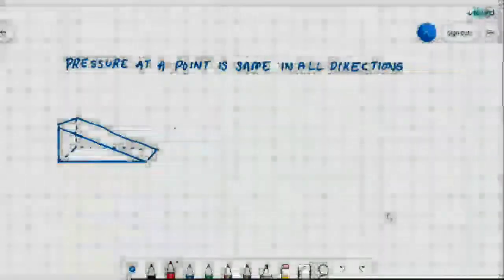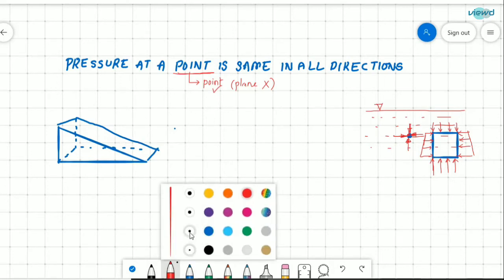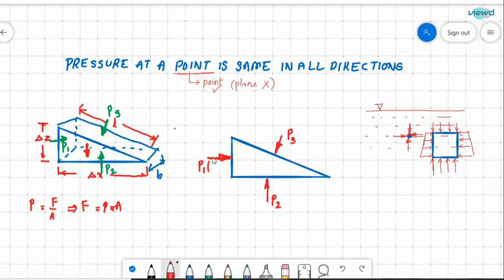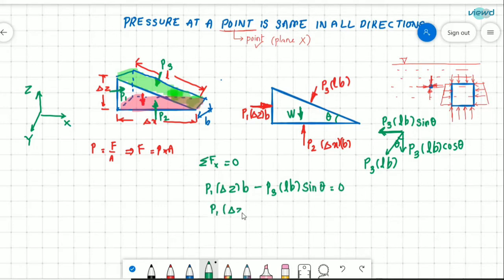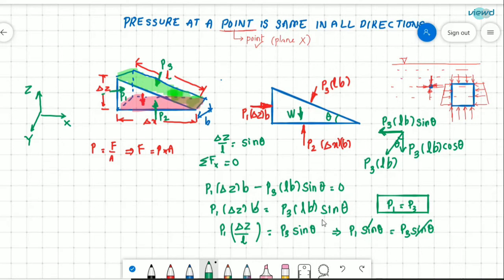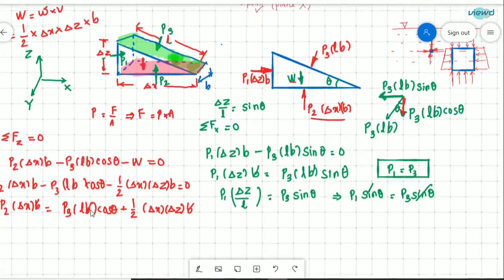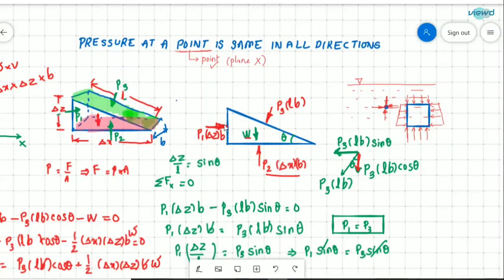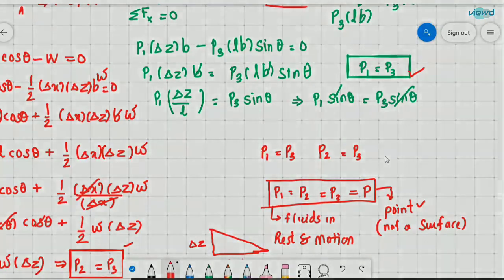Fluid Mechanics | L11 | Pressure at a point is same in all directions in fluid | Proof | GATE, ESE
Proof of the statement 'Pressure at a point is same in all directions in a fluid' is discussed in this video.